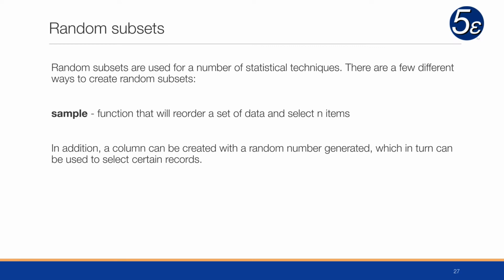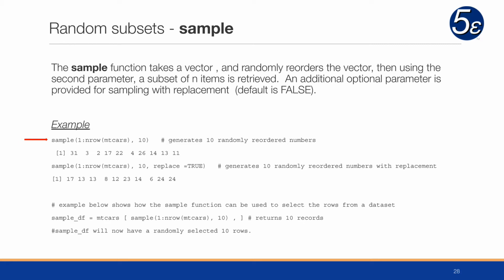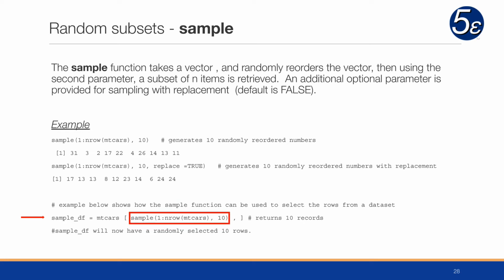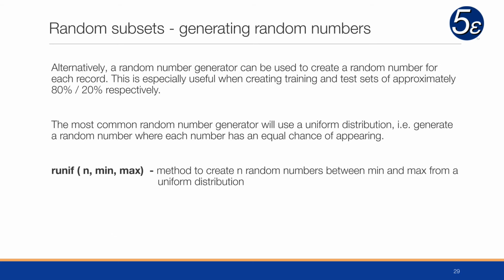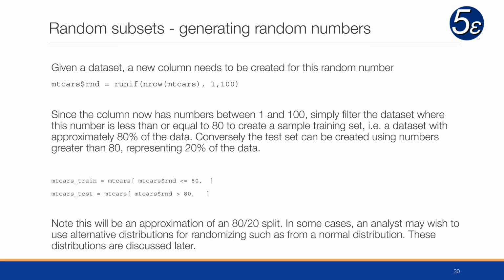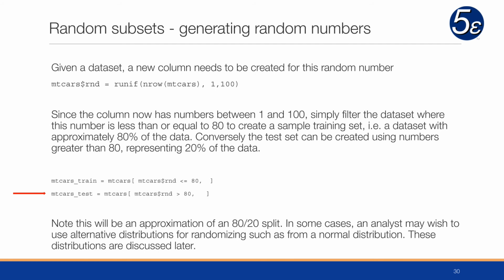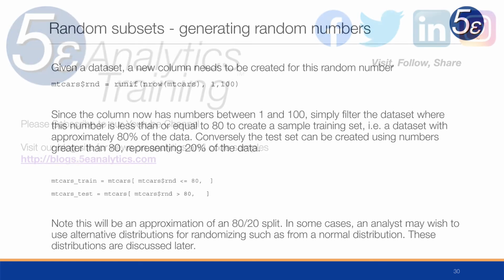R Module 3.4 - Creating Random Subsets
Learn how to create random subsets.